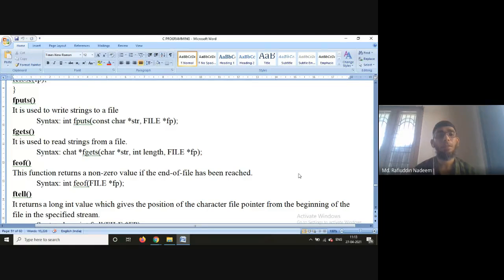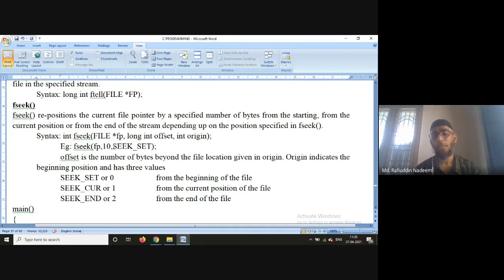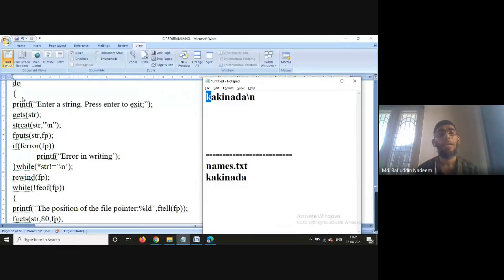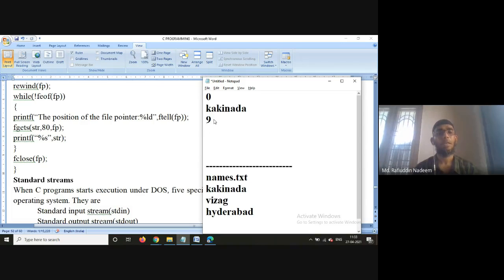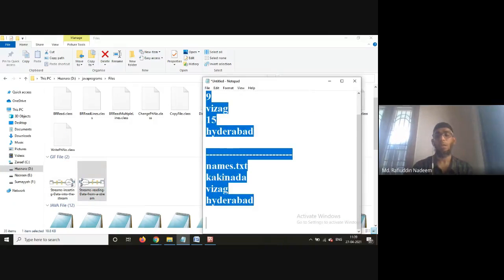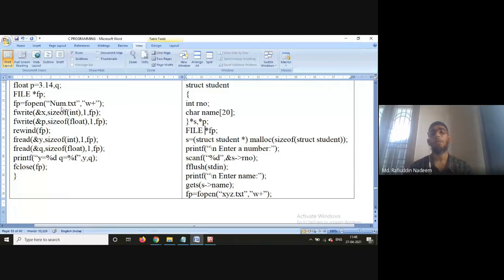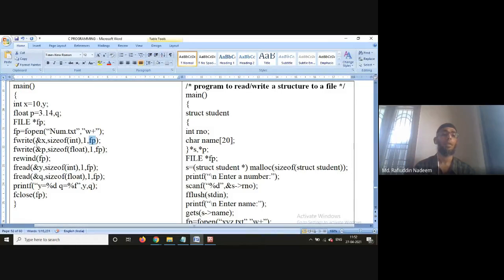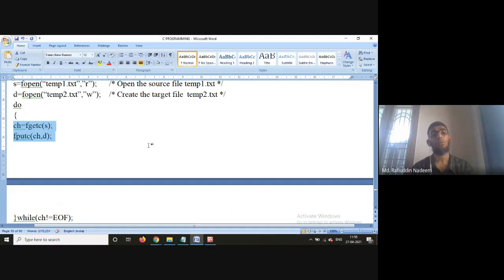FileInputOutput in C 2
fputs(), fgets(), ftell(), rewind(), fseek(), ferror(),feof() functions
Standard Streams
fread(), fwrite() functions
fprintf(), fscanf() functions